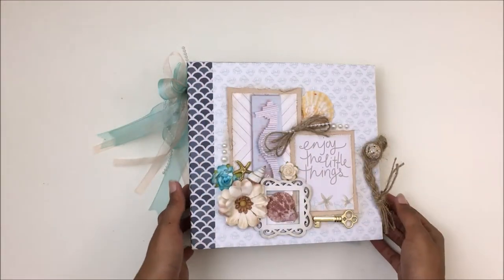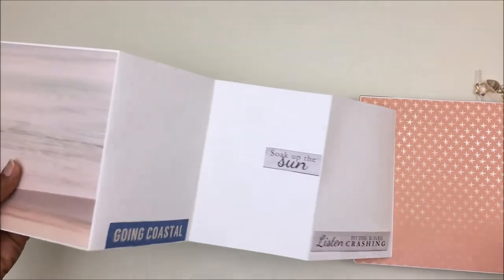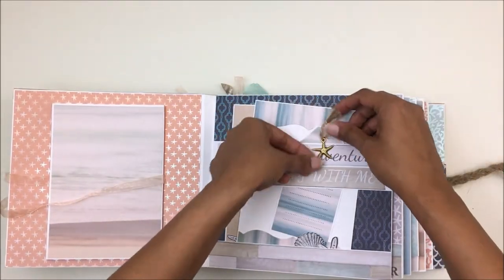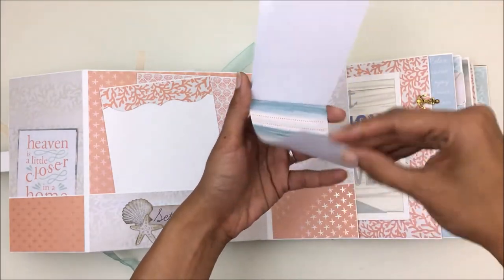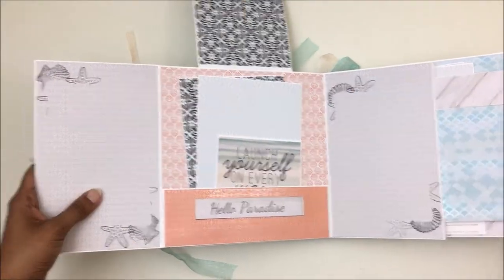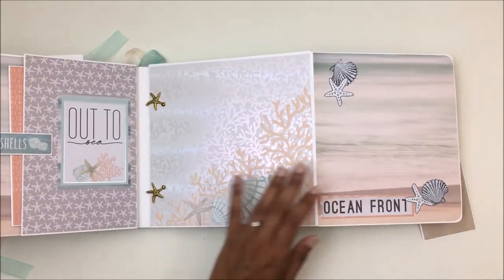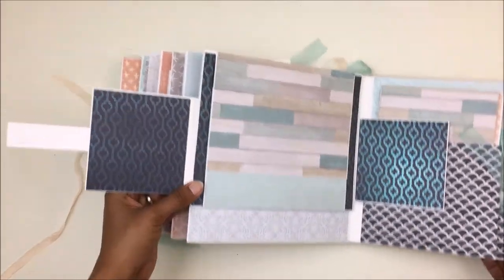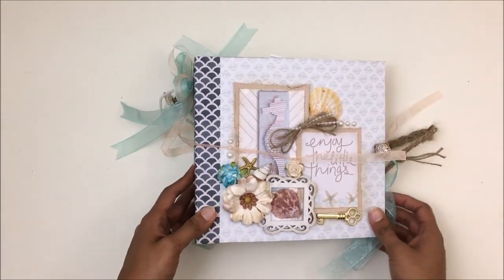Coastal Photo Album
This album is made using the Coastal paper by DCVW. It is a very simple and elegant handmade product perfect for a wedding/ anniversary/ birthday gift.
The album is 8*8 and contains 13 with an additional 14th page for storing extra photo mats, tags, pens and embellishments.